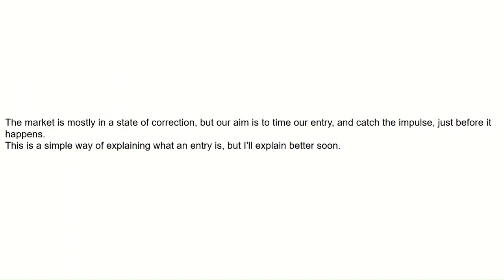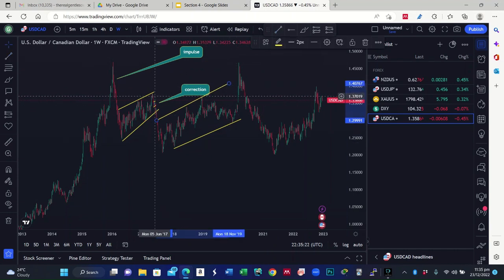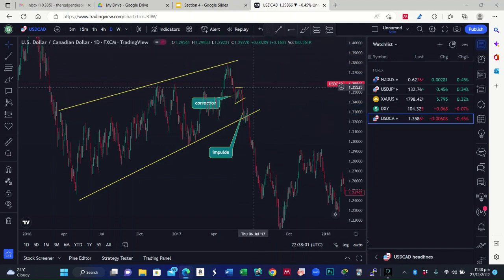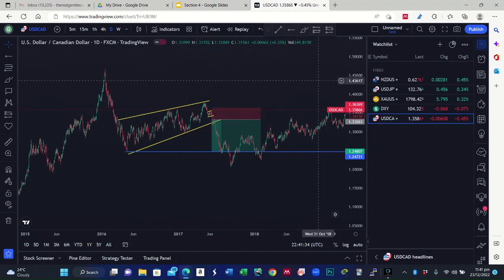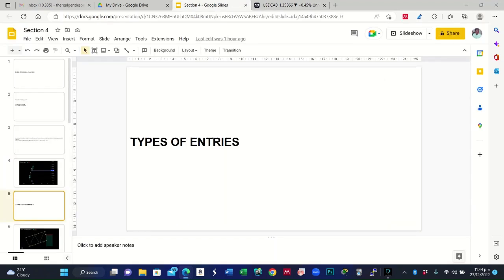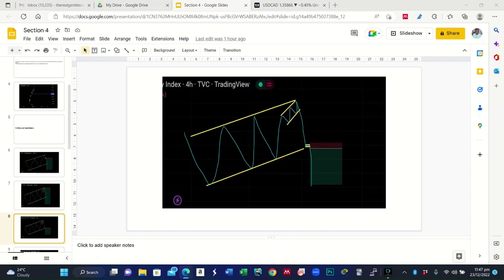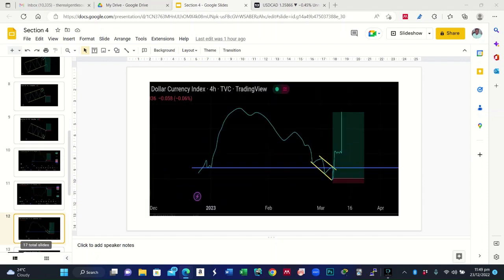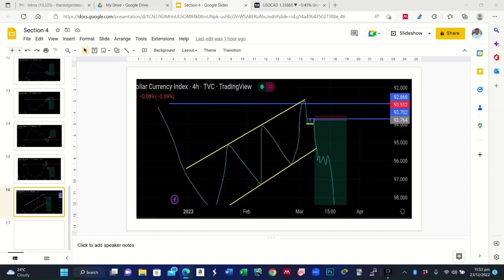Basic Technical Analysis